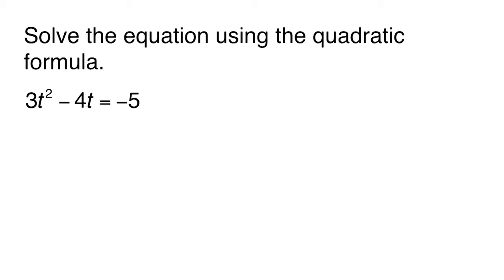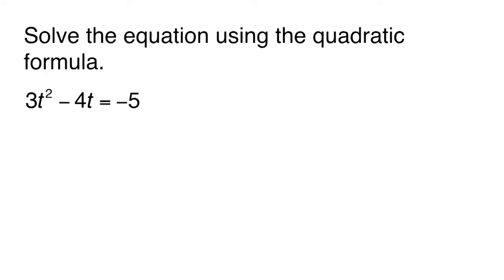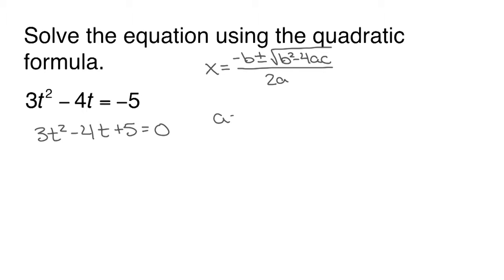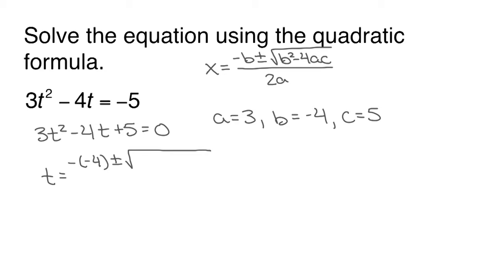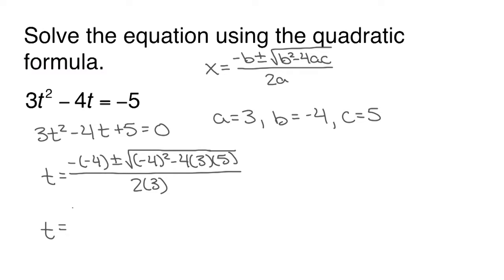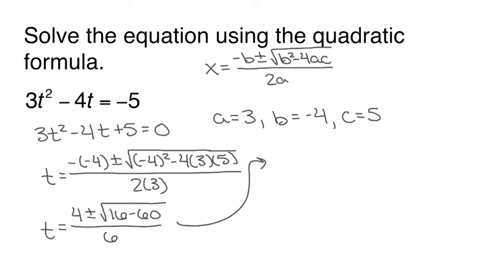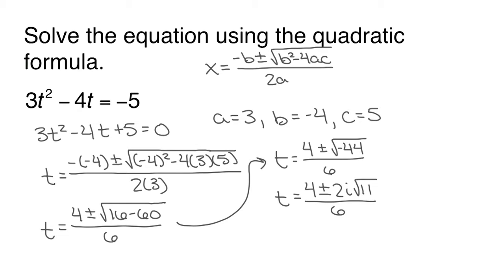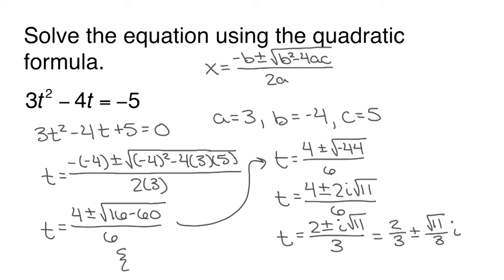Lial Introductory and Intermediate Algebra Chapter Test Prep: Ch. 11 Ex. 6